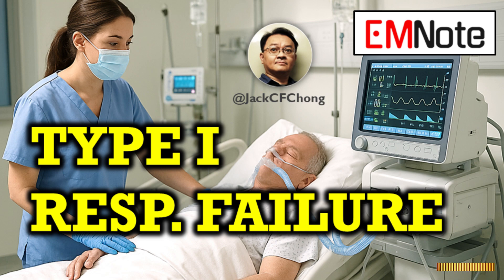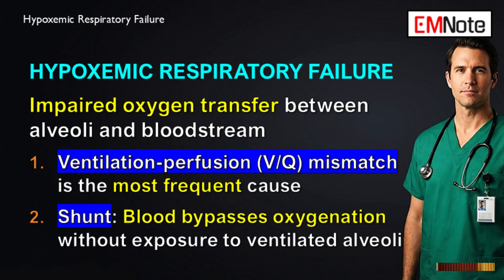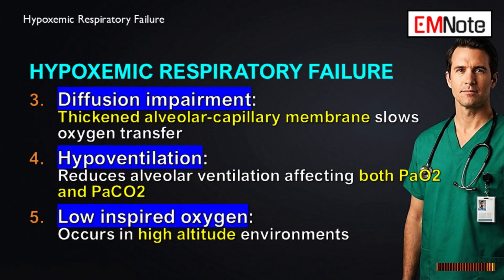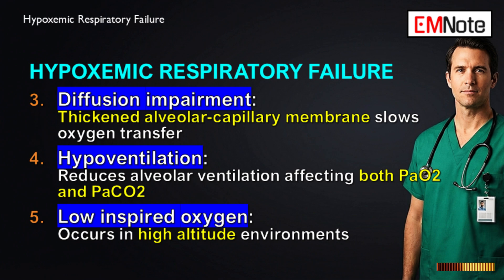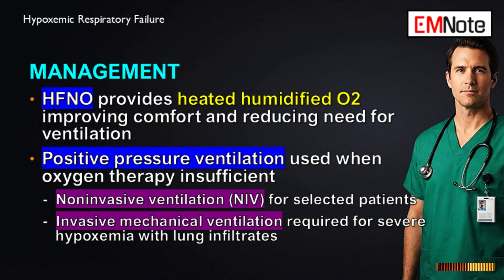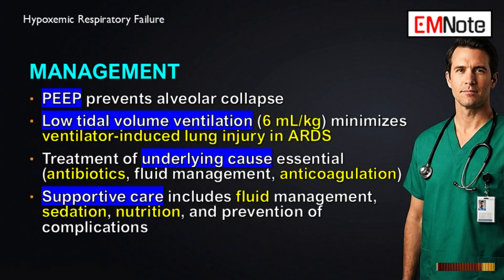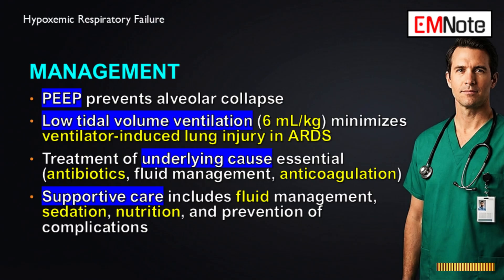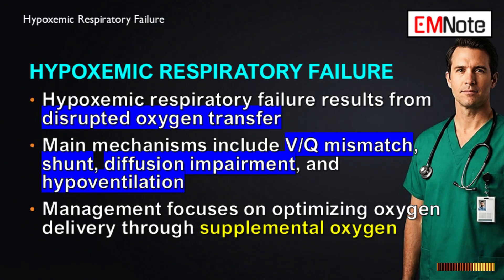Hypoxemic Respiratory Failure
Hypoxemic respiratory failure is defined by low blood oxygen (PaO2 below 60 mm Hg) caused by impaired oxygen transfer from the lungs to the bloodstream. It's also called Type 1 respiratory failure.
Main Causes:

Ventilation-perfusion (V/Q) mismatch (most common)
Shunt (blood bypasses ventilated alveoli)
Diffusion impairment (thickened alveolar-capillary membrane)
Hypoventilation
Low inspired oxygen (high altitude)

Management Approach:
The primary goals are restoring oxygenation, supporting breathing, and treating the underlying cause. Treatment starts with supplemental oxygen (targeting SpO2 above 90%) delivered via nasal cannula, face mask, or high-flow nasal oxygen (HFNO). When oxygen alone is insufficient, positive pressure ventilation becomes necessary—either noninvasive (NIV) or invasive mechanical ventilation for severe cases.
For patients with acute respiratory distress syndrome (ARDS), lung-protective strategies are critical: using positive end-expiratory pressure (PEEP) to prevent alveolar collapse and low tidal volumes (6 mL/kg) to minimize ventilator-induced injury.
Success requires addressing the root cause (infections, fluid overload, etc.) alongside comprehensive supportive care including fluid management, nutrition, and complication prevention.